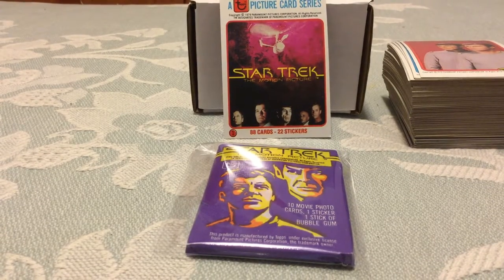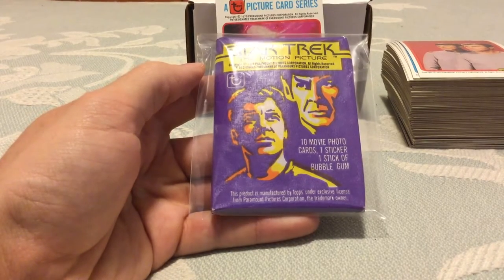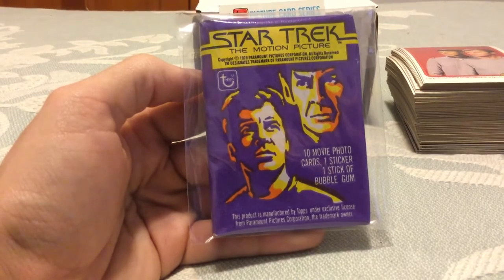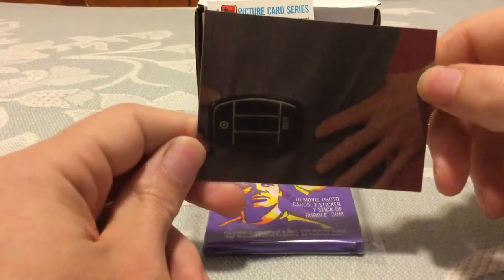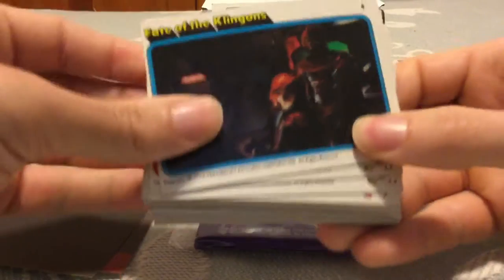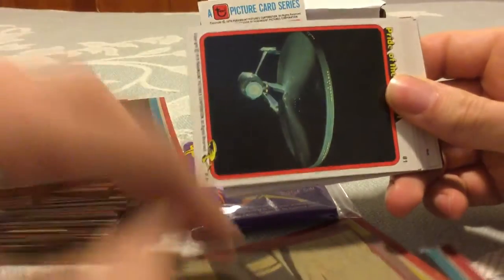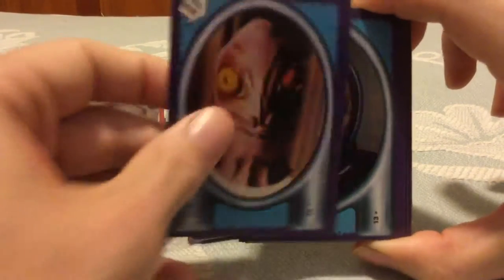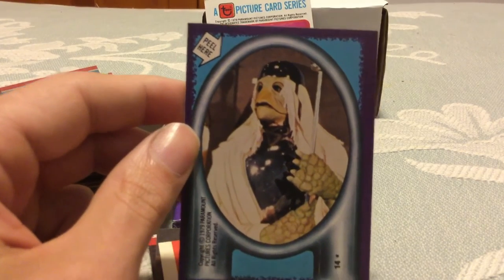1979 Topps Star Trek the motion picture set and wax pack review. Pack break.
1979 Topps Star Trek the motion picture set and wax pack review. From my personal collection, I take a look at the history of non sport trading cards one set at a time.

This time it's 1979's Topps Star Trek the motion picture. The ONLY Star Trek movie Topps ever produced a set for.

I'll also take a look at the wax pack these cards originally came in.